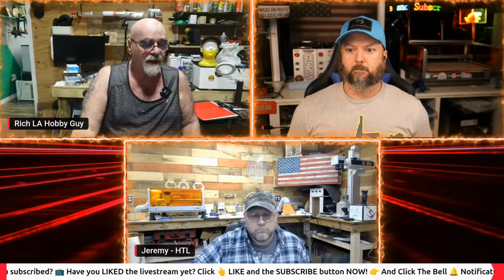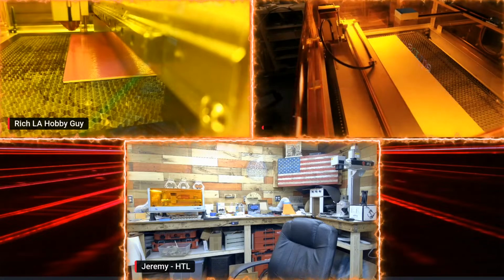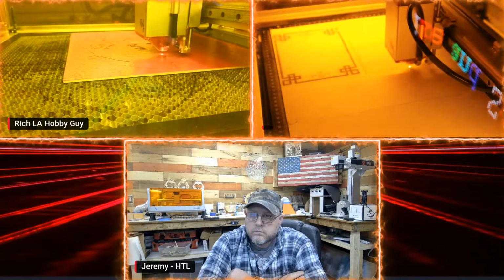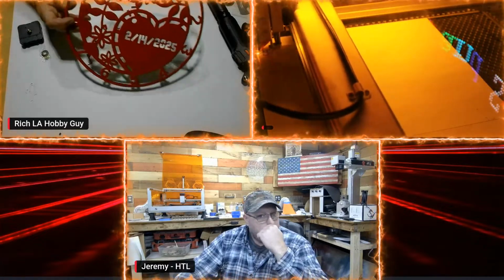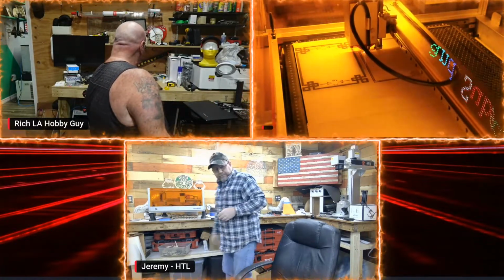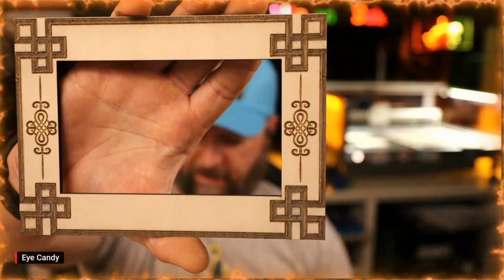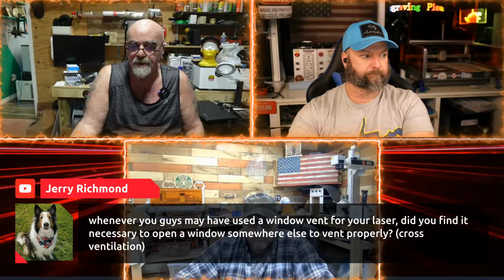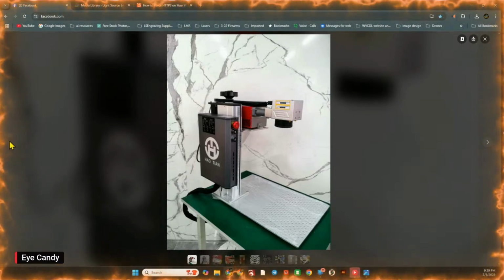2-8-25 Saturday Night Laser Livestream!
➡️ Click on ...more↙️for the VIDEO MENTIONS and other Links!

(This file was revised on 2-8-25 @ 9:15pm. If you downloaded is during the livestream, please delete that package and replace it with this one)
We having fun in the shop again tonight!

Want to be a guest creator and join us on the Live Stream?

Let's make some money in 2025!